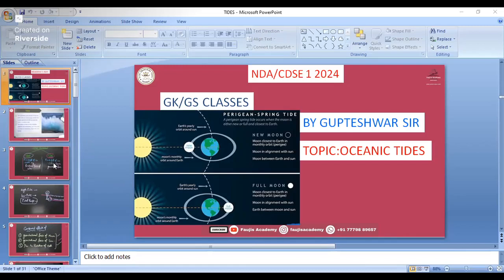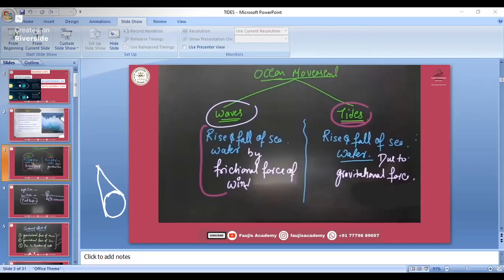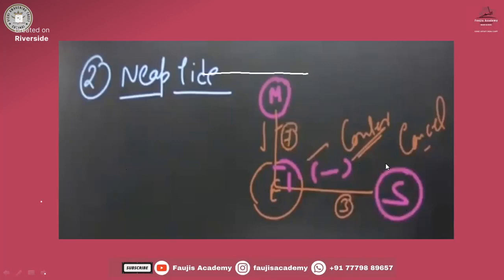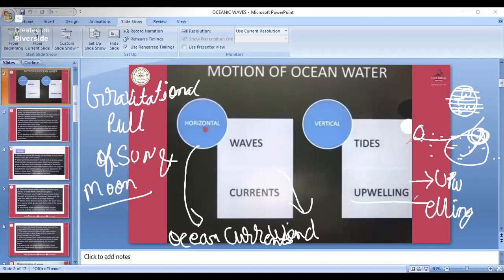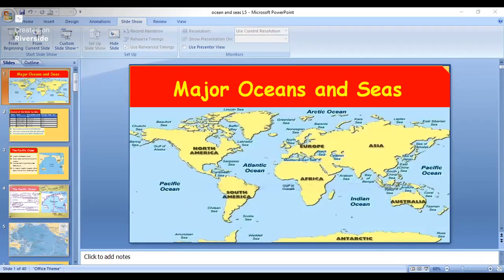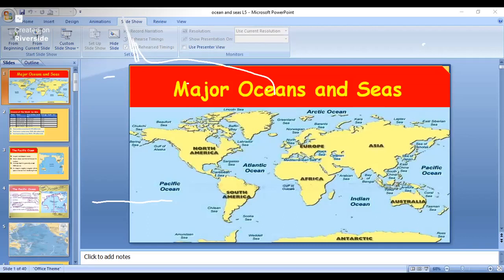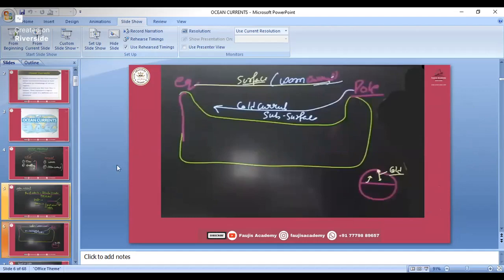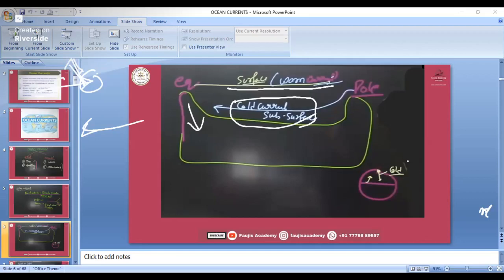Prepare for CDS 2024 1 | Prepare for NDA 1 2024 | Tides Waves & Oceanic Currents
This video was recorded with Naan Thaliavan Thittam (NTT) meaning, "I'm the Leader", CDS & NDA 2024 1 batch of Vizhi Defence Awakening Movement. The recording of the classes is being streamed through open source to take this cause to a broad audience. We believe this could help aspirants in their journey to their beloved defence training institutions.

Jai Hind!